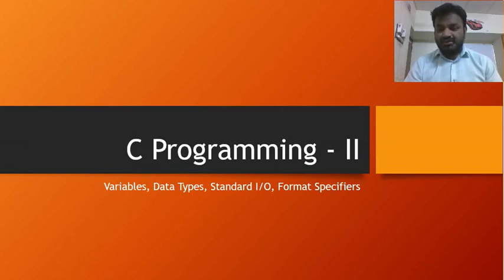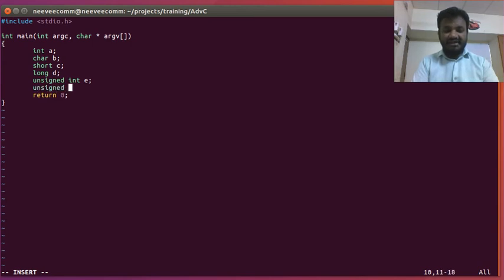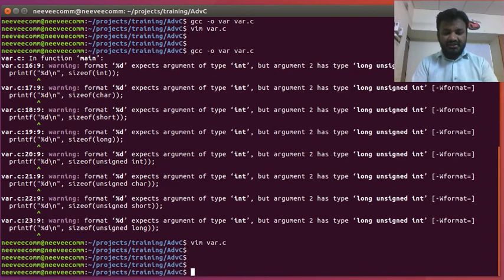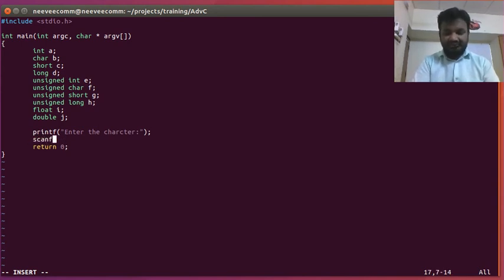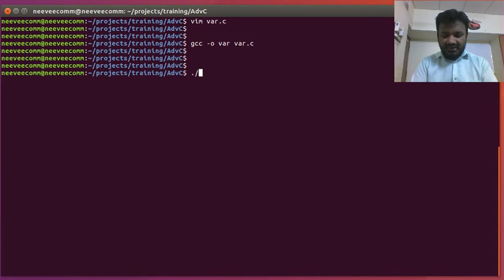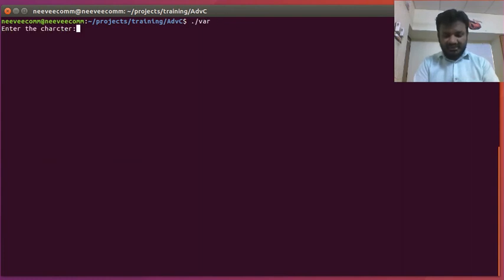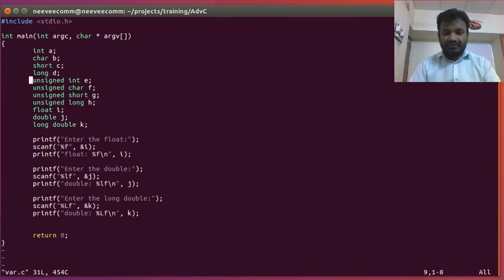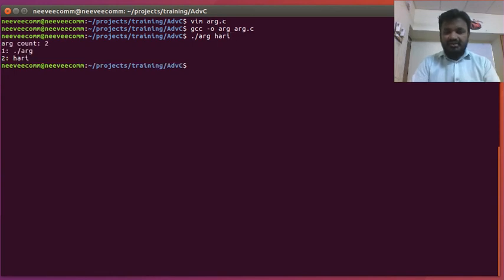C Language Programming Tutorial - II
This present the information about C Language variable, data types, format specifier, standard I/O, command line arguments.